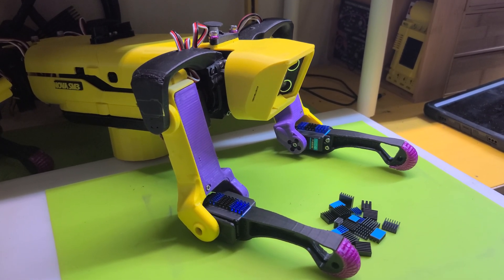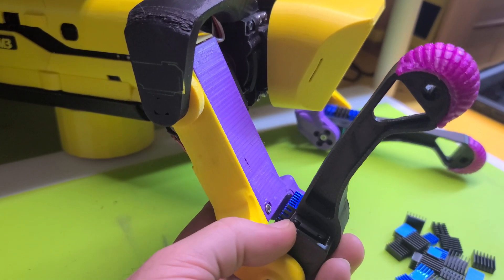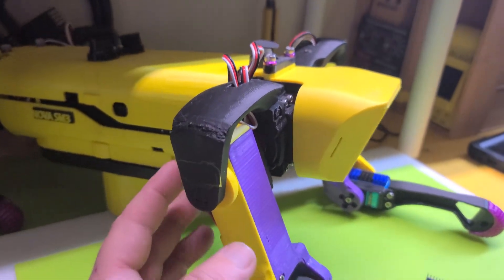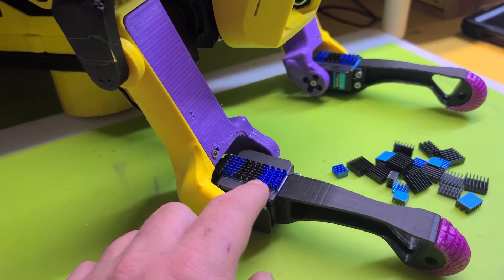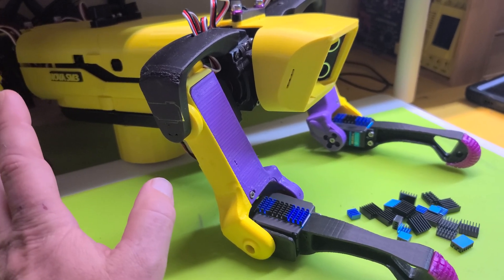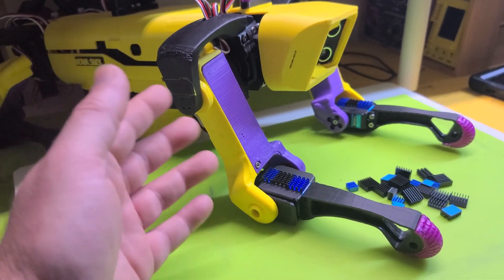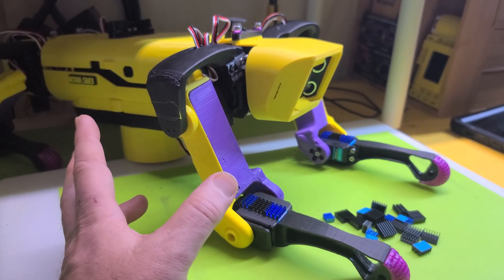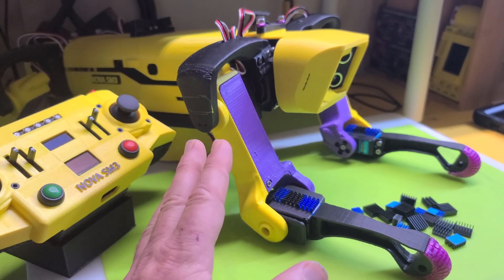35kg Servos Installed : NovaSM3 v5.2 : a Quadruped Robot Dog Spot Mini Clone